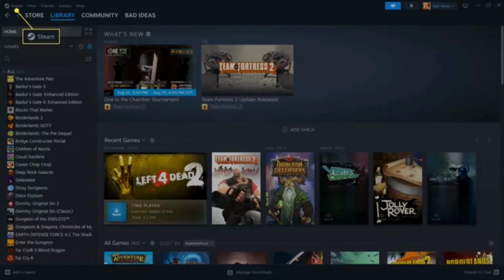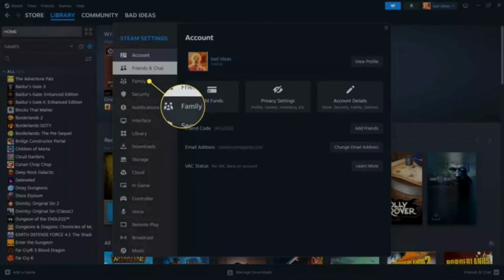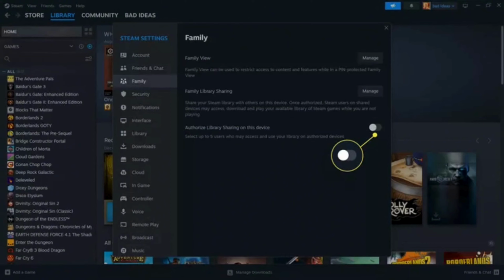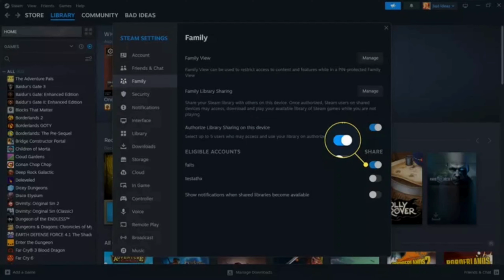How To Share Games On Steam 2024 - Full Guide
Ready to learn how to share games on Steam in 2024? This easy guide provides step-by-step instructions to set up Steam Family Library Sharing, allowing you to share your game library with family and friends. Follow this straightforward process to share your Steam games without any hassle.

In this tutorial:
0:00 - Introduction
0:15 - How To Share Games On Steam 2024 - Full Guide

Learn how to effortlessly share games on Steam in 2024 with this straightforward guide. This video covers the entire process, ensuring you can share your game library securely and efficiently.

Share your Steam games with ease by following this guide in 2024!